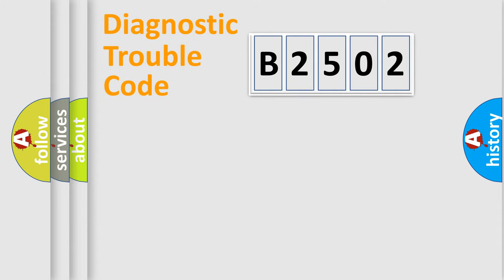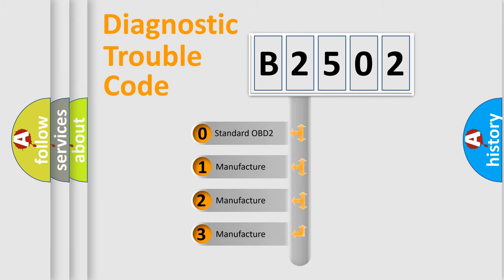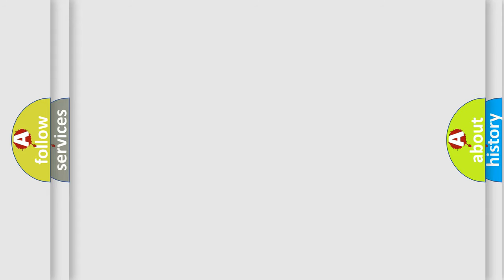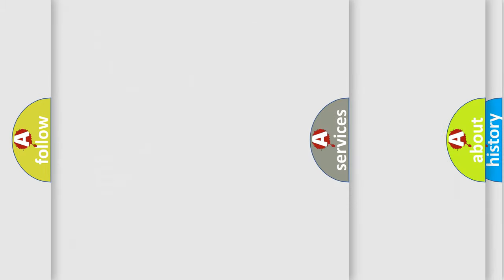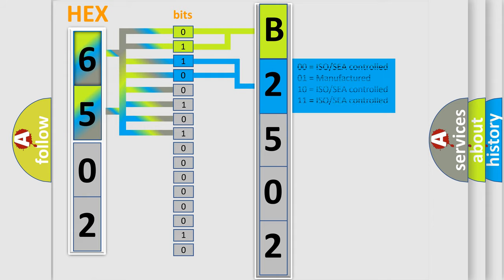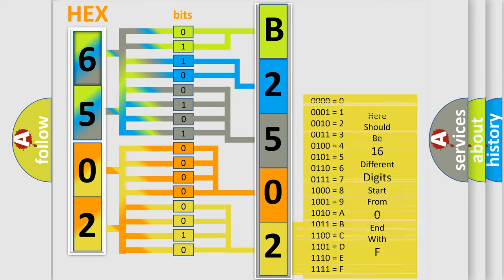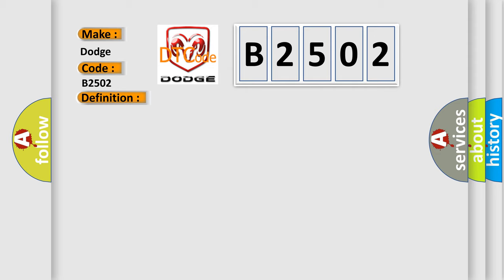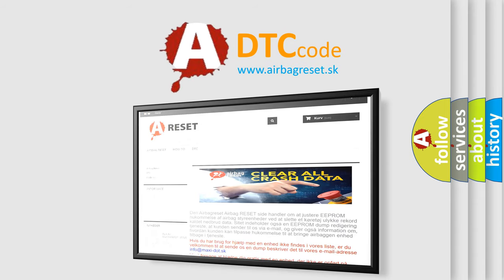DTC Dodge B2502 Short Explanation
Contents:
0:21 Basic DTC analysis according to OBD2 protocol standard.
1:48 Insight into programming
2:58 A diagnostically understandable description of the Diagnostic Trouble Code
3:05 Basic error definition

Make:
Dodge
Code:
B2502
Definition:
Excessive Lateral G Sensor Signal
Description:
Lateral G sensor malfunction
Cause:
Loose sensor boltsDefective laternal G sensorPoor contact in connectorDefective VDCCM